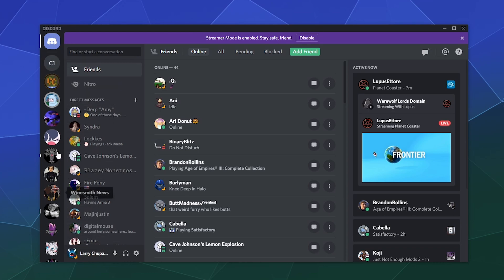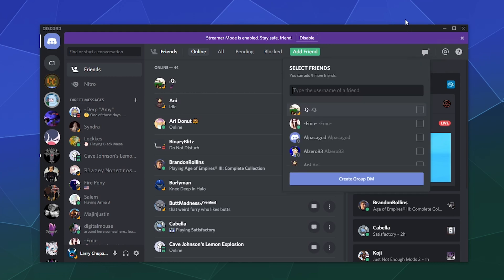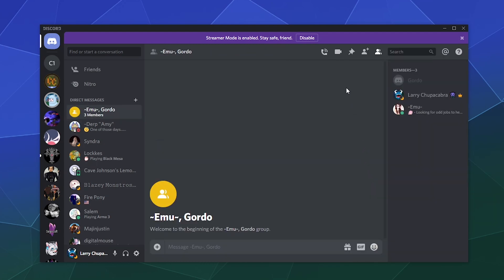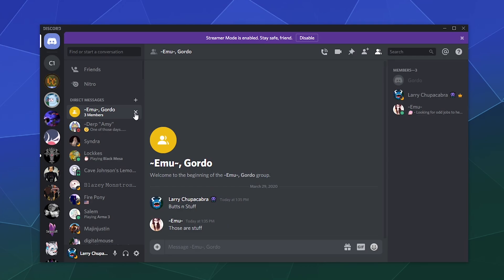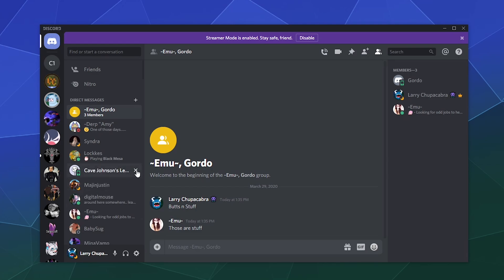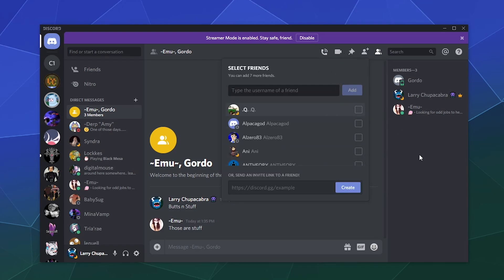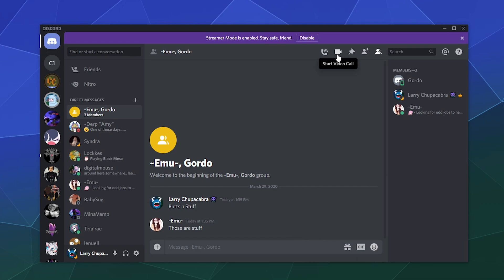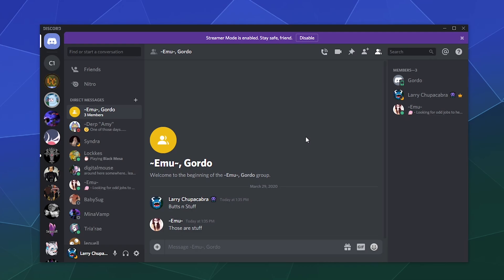Discord 2020 Tutorial - How to Control & Create Discord Group Chats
Quick guide to Creating, Controlling, & Deleting Discord Group Chats. Perfect for anyone just getting started with Discord Voice Chat.